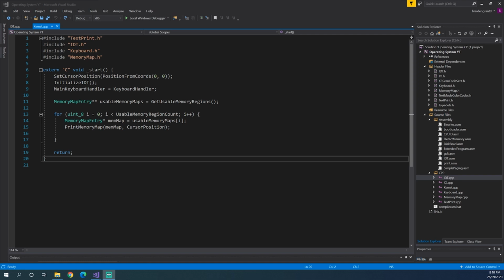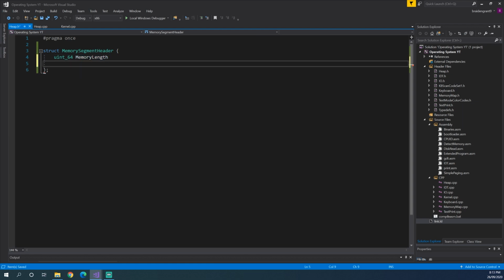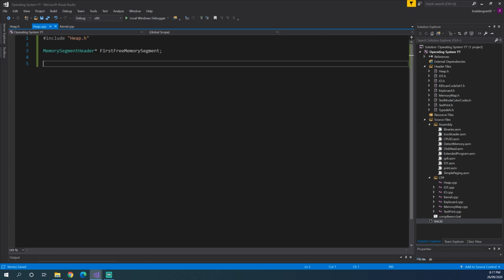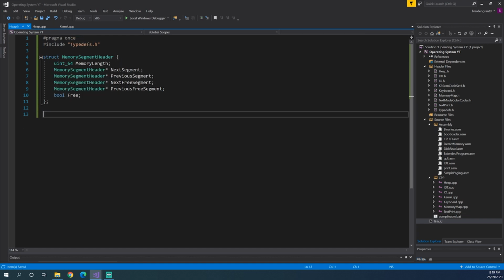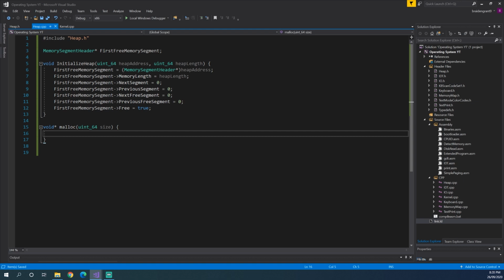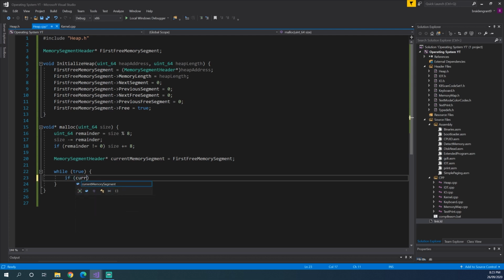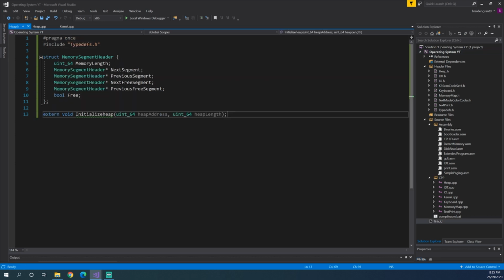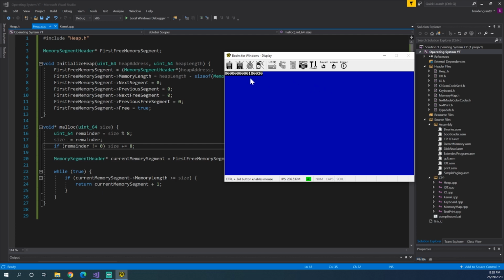Dynamic Memory - 1 (malloc) | Make a 64 bit OS From Scratch!! | Part 20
In this video we plan a dynamic memory allocation system. I'm using a malloc function which I designed for the purposed of the tutorial, but there are many similar malloc functions available online.

0:00 Introduction
0:10 Pragma Once Warning Fix
0:23 Heap.cpp & Heap.h
1:09 MemorySegmentHeader
2:34 InitializeHeap(heapAddress, heapLength)
4:50 malloc(size)
5:08 Memory Alignment
6:00 malloc Loop
6:50 Fix an Issue
7:17 Returning a Free Memory Segment
8:09 Testing malloc
8:53 Test Success
9:20 Conclusion